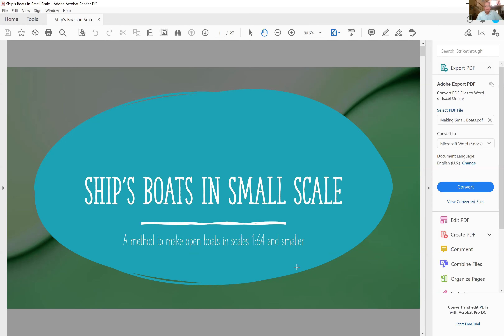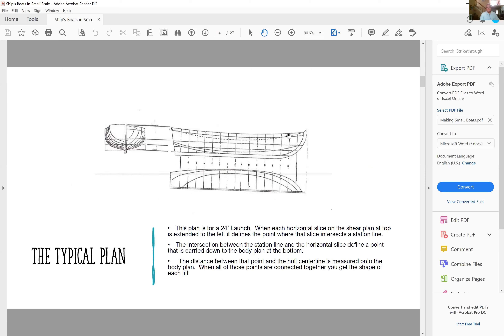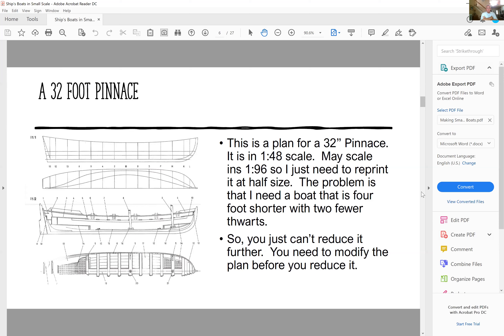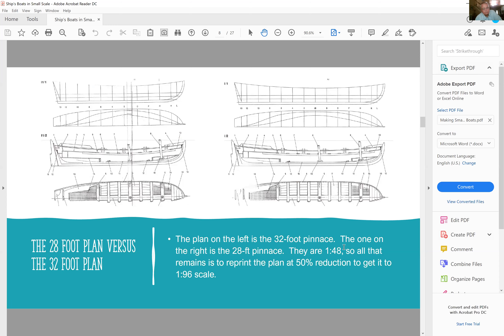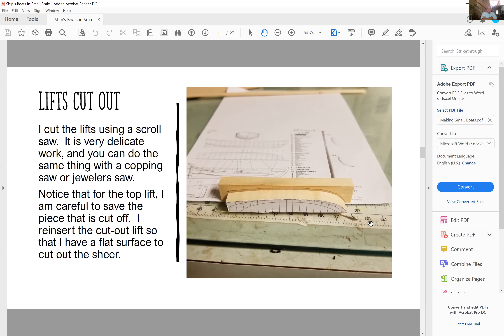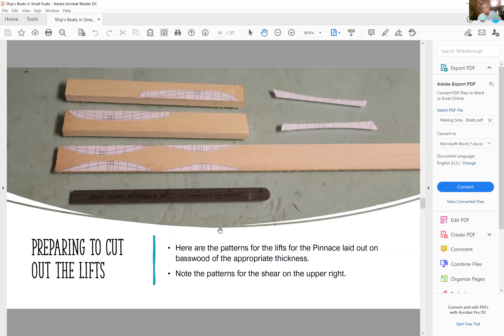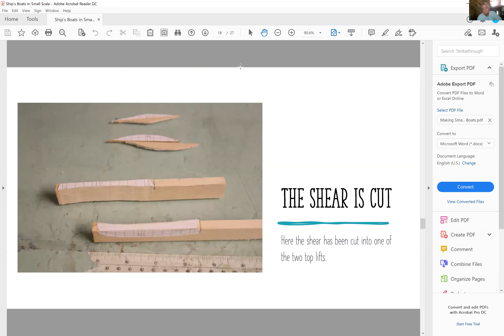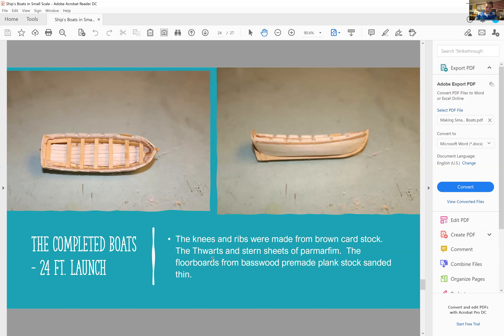Hampton Roads Ship Model Society 2020 09 - Presentation